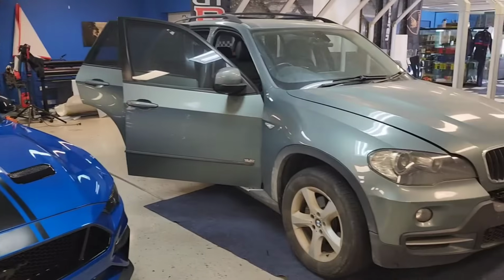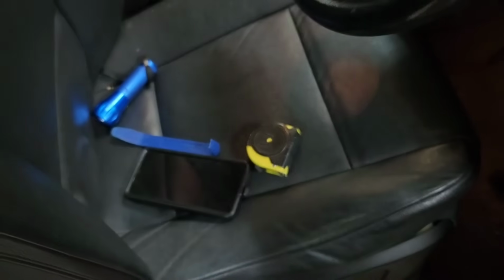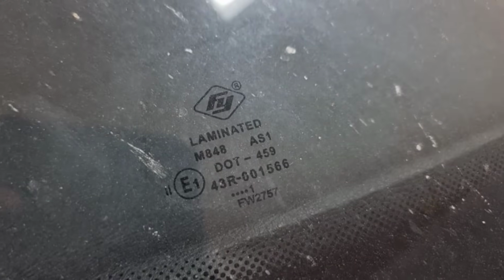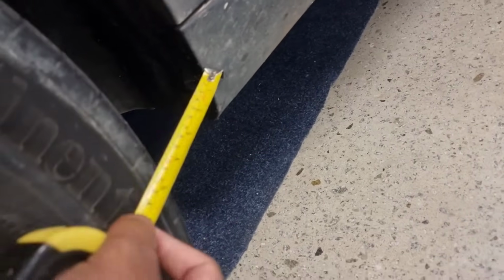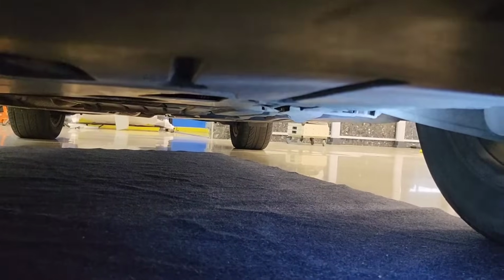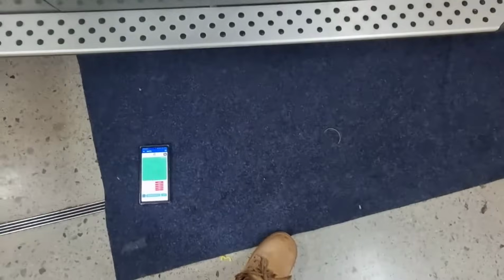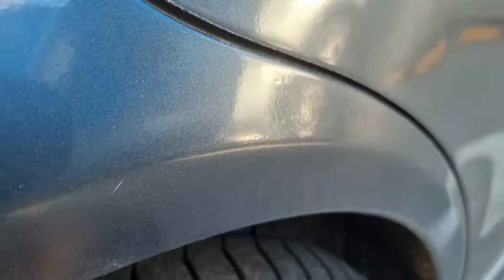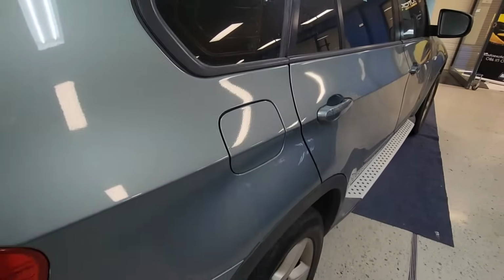Unveiling Secret Car Crash Damage: easy DIY 'how to' tips for buying and inspecting a used car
0:00 Hello!
0:50 My crash damaged car
1:20 Under the bonnet
3:35 Panel Gaps
6:00 Wheel alignment
8:00 Get the torch out
9:25 Paint gauge time
11:40 Not all repairs are bad
12:40 Examples of paint damage
15:50 under the rear
16:50 Summary

If there's one question I'm constantly asked about when people are viewing used cars, whether a Maxima or a McLaren, it's how can I tell if it has been crashed?

I've had everything from Fords to Ferraris in the shop with patched up paintwork and if the previous owner knew that it had been damaged, chances are he could have gotten a much better price

this is just a quick video going over some of the simple things to look out for for beginners. Not all crash damaged cars are bad nor are they automatically worth cemts on the dollar, but it helps to arm yourself to be able to negotiate a fair deal.